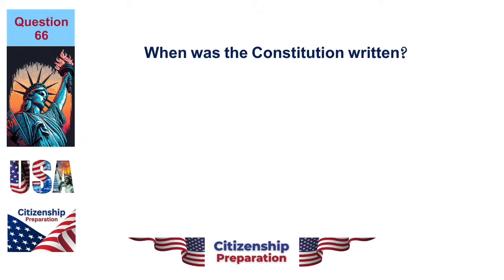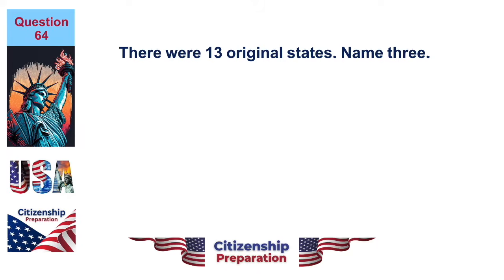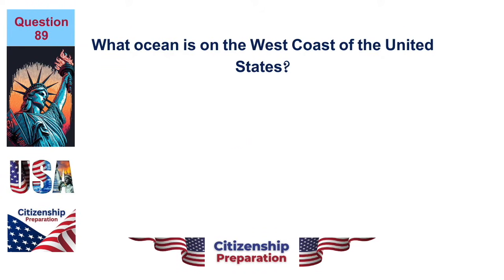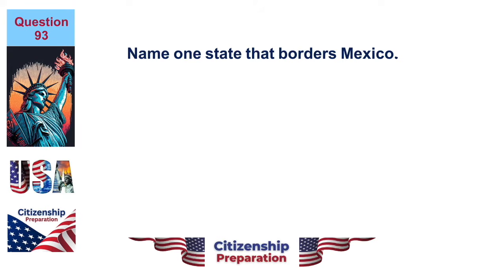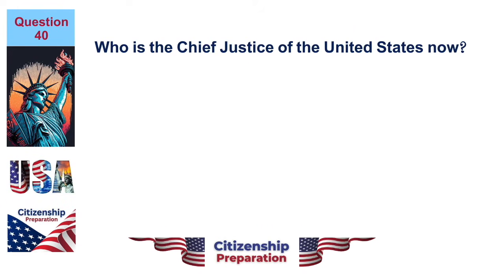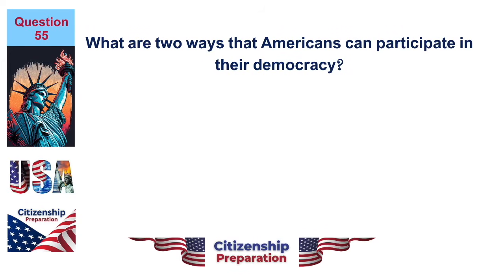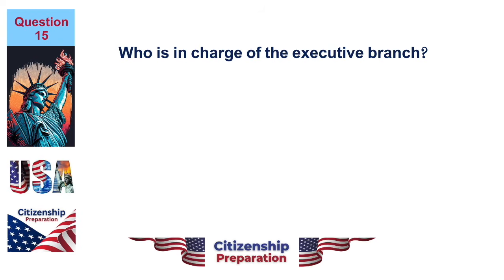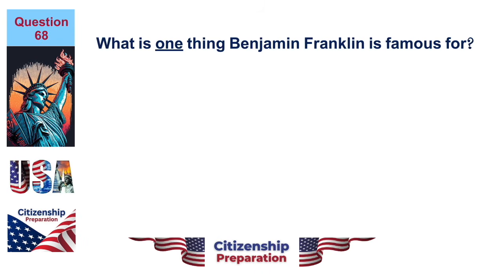2025 random 100 civics questions and answers - U.S. citizenship interview I N400 Interview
🗽 U.S. Citizenship Test 2025–2026 | 100 Civics Questions and Answers for the Naturalization Interview

Welcome to our comprehensive video guide for the U.S. Citizenship Test 2025–2026!
In this video, we present “100 Civics Questions and Answers” to help you pass your U.S. Citizenship Interview and Naturalization Test with confidence. 🇺🇸

Whether you’re preparing for your USCIS citizenship interview, N-400 naturalization interview, or simply want to learn about American civics and history, this video is your best study guide.
The U.S. Citizenship and Immigration Services (USCIS) administers the 100 civics questions test as a crucial part of the naturalization process. During your citizenship interview, you’ll be asked up to 10 questions from this list — and you must answer at least 6 correctly to pass.

🧠 This video includes:
100 updated USCIS civics questions and answers (2025–2026)
Tips for passing the N-400 interview
Common yes/no moral character questions
Reading, writing, and speaking test practice
Real citizenship mock interview samples and N400 interview simulations
Civics test updates for 2025–2026, including the new administration

⚠️ Important Update:
Donald Trump has been elected as the President of the United States and JD Vance as the Vice President, both from the Republican Party. They will assume office on January 20, 2025.
If your citizenship interview is on or after that date, make sure to update your civics answers accordingly.

Green card holders preparing for U.S. citizenship
Applicants practicing for the USCIS civics, reading, and writing tests
Individuals studying N-400 form questions or citizenship vocabulary (Part 9)
Viewers seeking real interview experiences and mock citizenship interview examples

🗂️ Also covered in this video:
US Citizenship Interview 2025–2026
128 Civics Questions and Answers 2025–2026
Citizenship test preparation and practice
N-400 full interview simulation
USCIS moral character questions
Green card to citizenship process step by step
How to pass the U.S. Citizenship Interview
Naturalization interview sample questions
Examen de ciudadanía americana en inglés y español
Ciudadanía americana 2026 | Preguntas y respuestas en inglés

"US Citizenship Preparation" is NOT A LAW FIRM and is NOT a substitute for an attorney or law firm. It is a good idea to have an immigration lawyer or an accredited BIA representative check your application BEFORE applying. When applying for any immigration benefit, non-citizens identify themselves to the government and invite scrutiny.